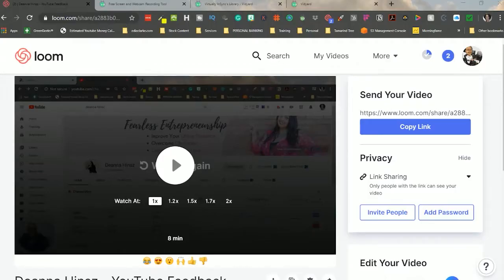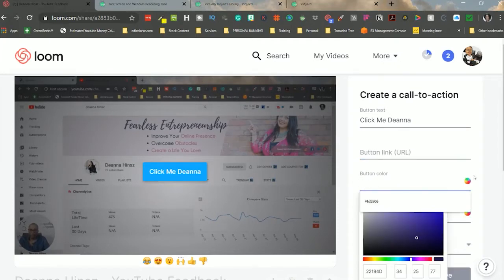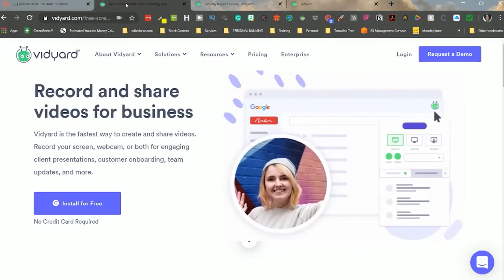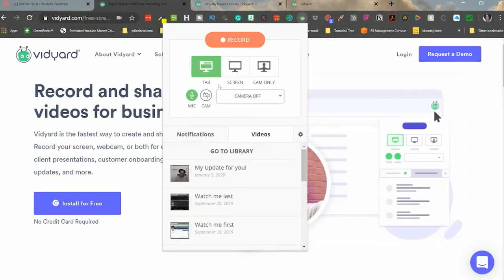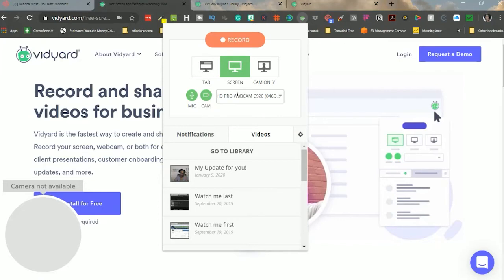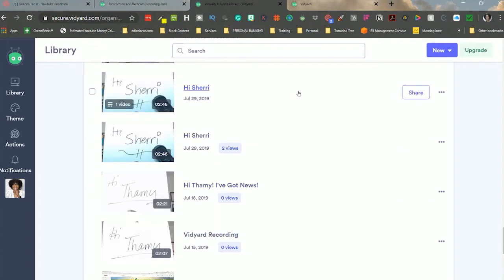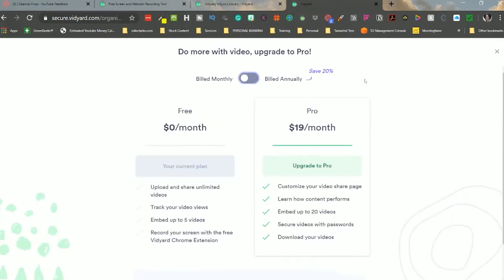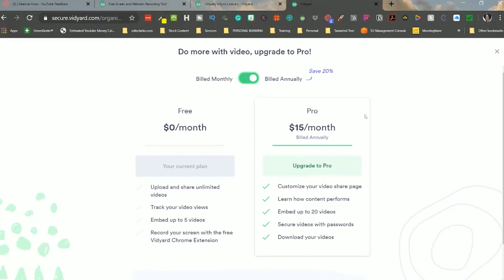📹Personalized Video Marketing| Edie Clarke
In today's video, Personalized Video Marketing, I'll discuss this new trend that's been around for a bit and how using it can impact the response from your viewers. Personalized video is an AI-based or artificial intelligence-based method of creating content.  However, if you are unable to purchase software that specifically can create these personalized videos there is a platform that you can use as a workaround.

00:00 Intro
01:01 What is a personalized video?
01:46 Why is it important?
02:06 Using Loom
05:28 Vidyard's GoVideo
10:10 How audiences will react to your video?
10:49 Ways you can use personalized videos

🔗LET’S CONNECT!